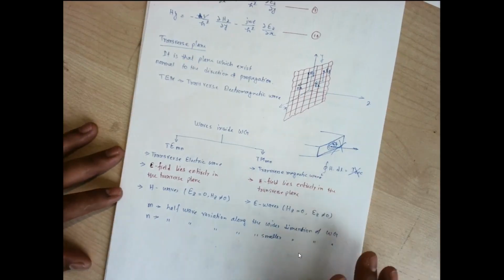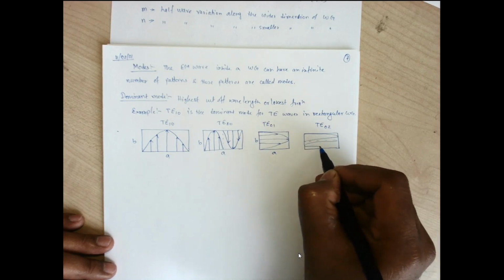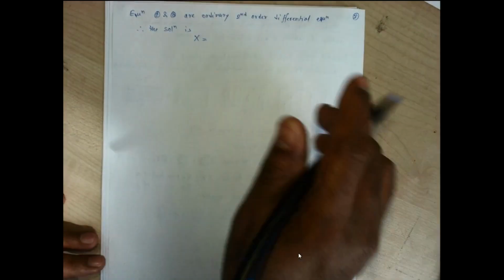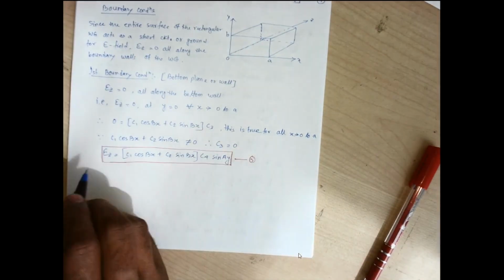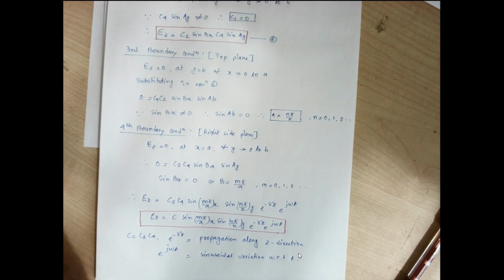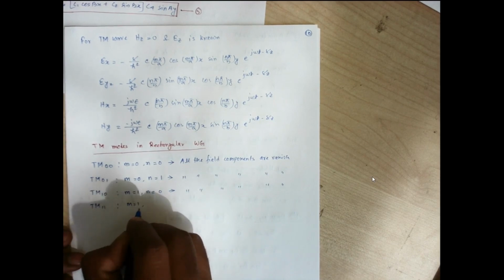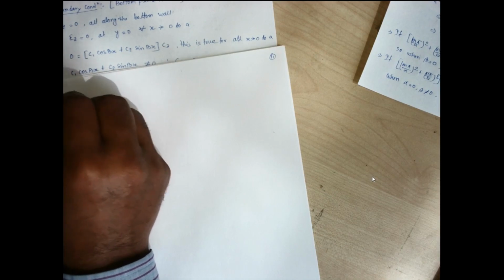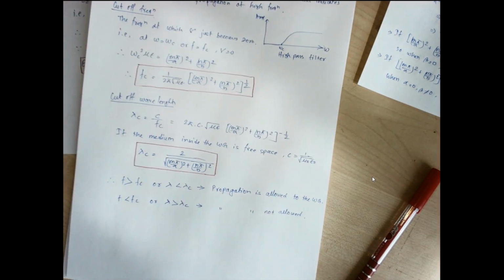10 Waveguide Part 3